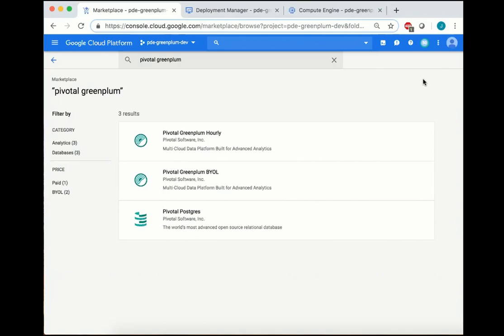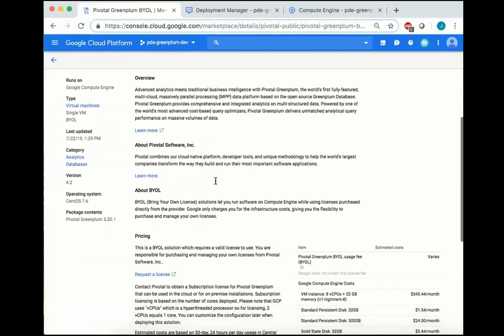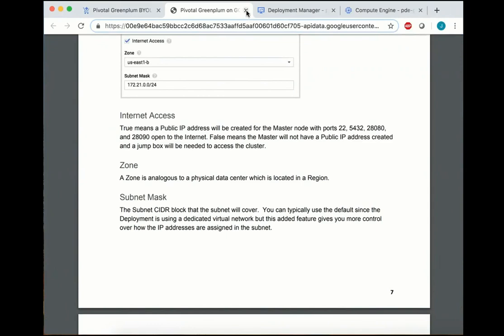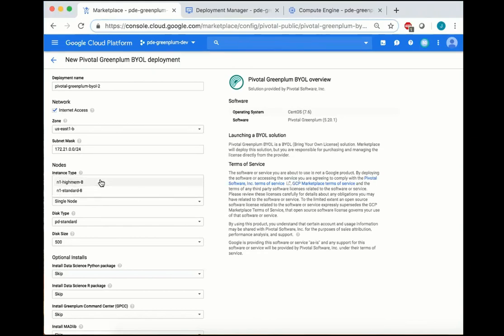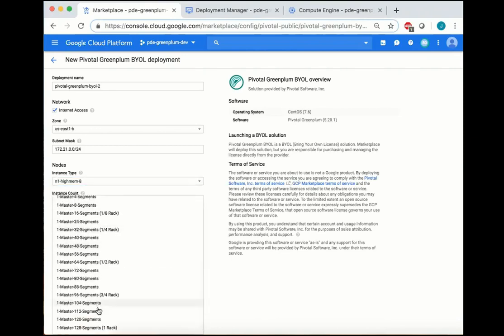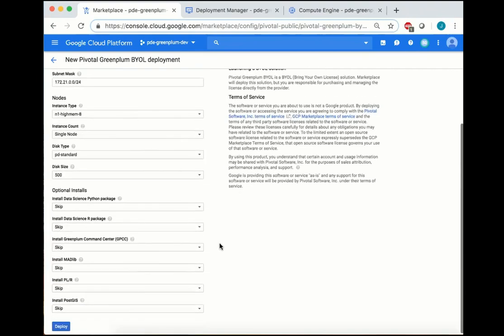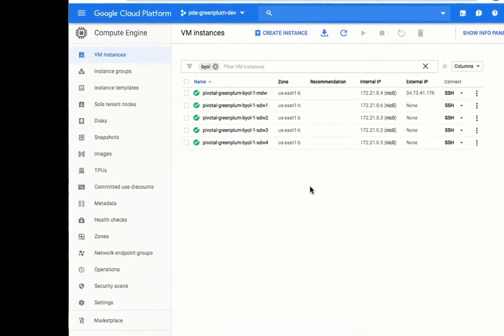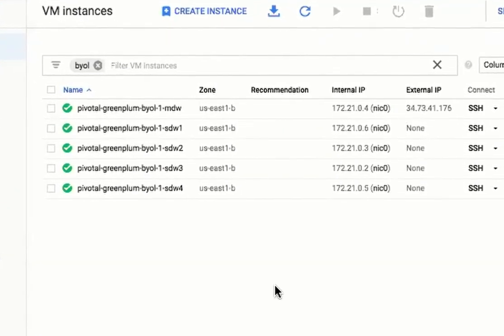Pivotal Greenplum on GCP Marketplace July 2019 Update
Greenplum on GCP Marketplace version 4.2
Pivotal Greenplum version 5.20.1